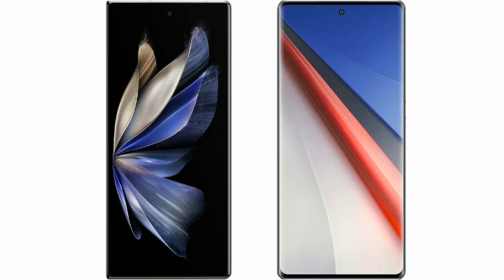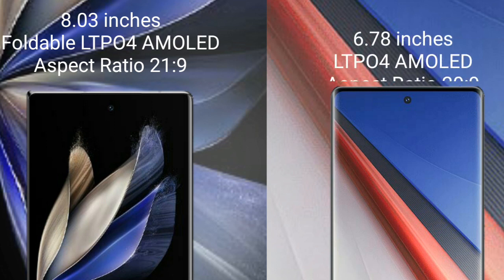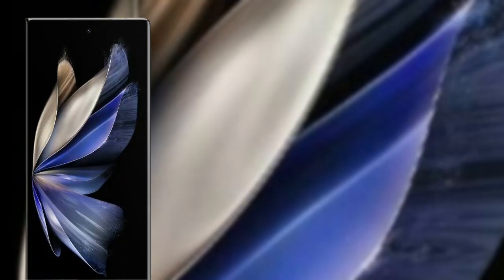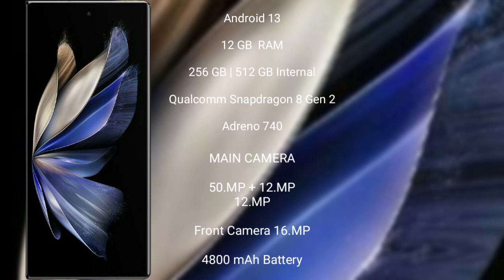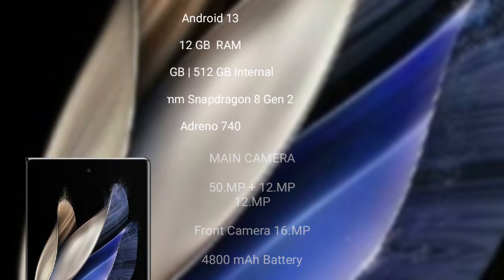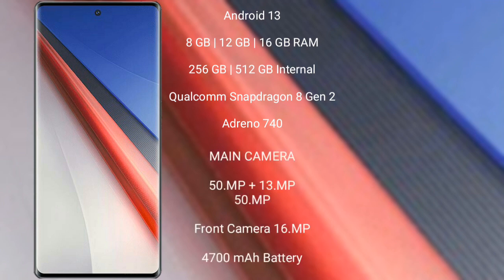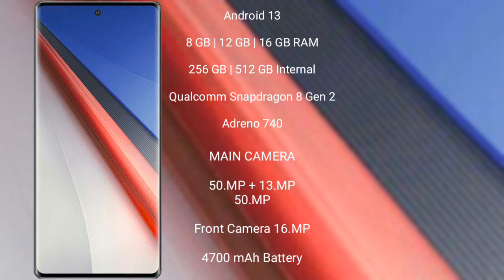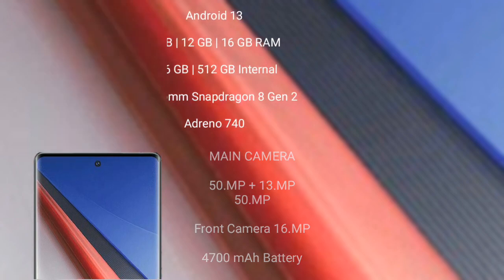Vivo X Fold 2 vs Vivo iQOO 11 Pro Review & Comparison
vivo x fold 2 vs vivo iqoo 11 pro
x fold 2 vs iqoo 11 pro